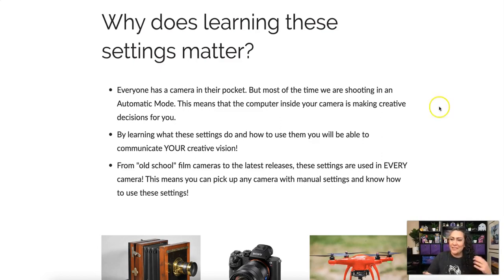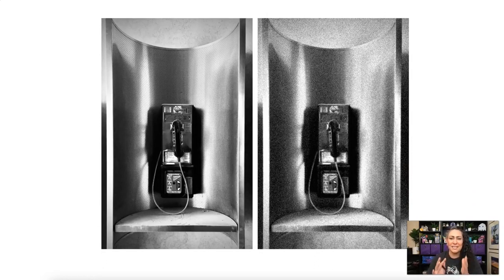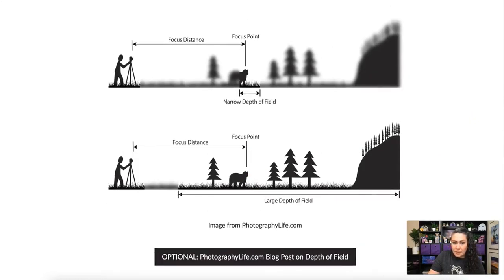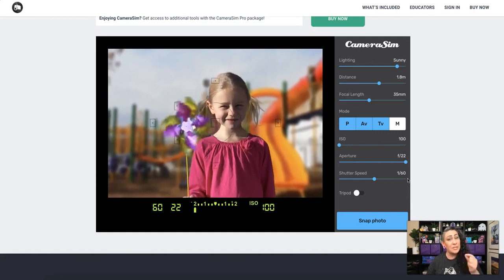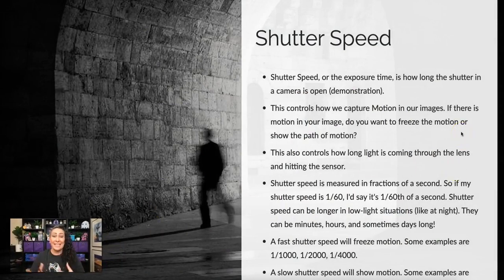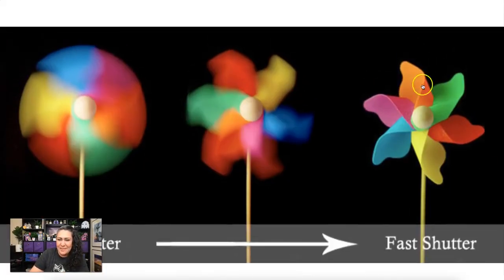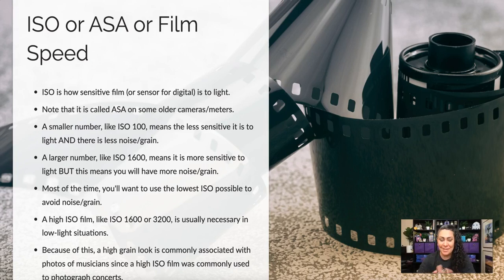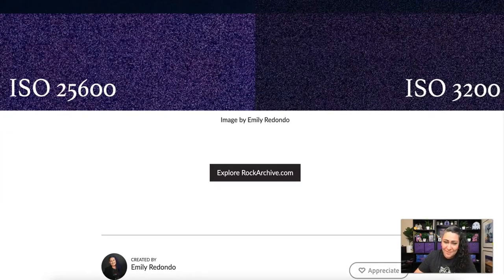2-2 Intro to Aperture, Shutter Speed, and ISO